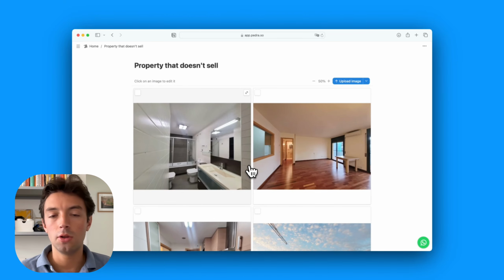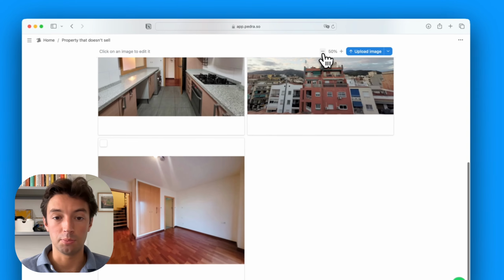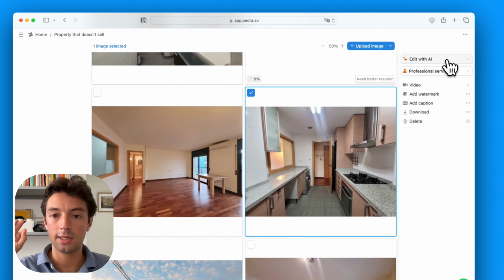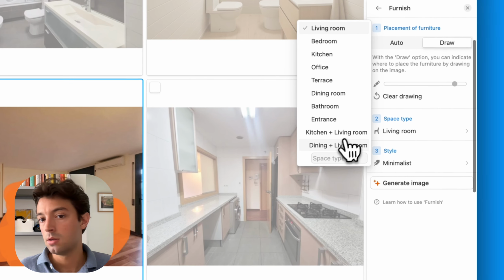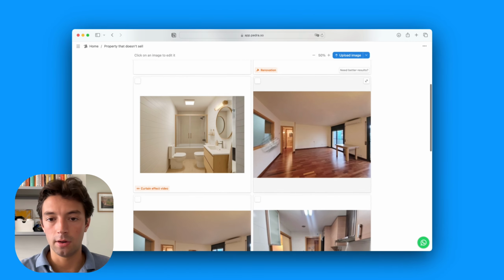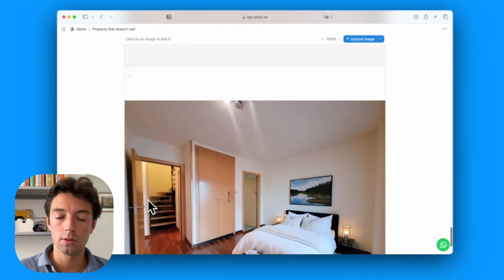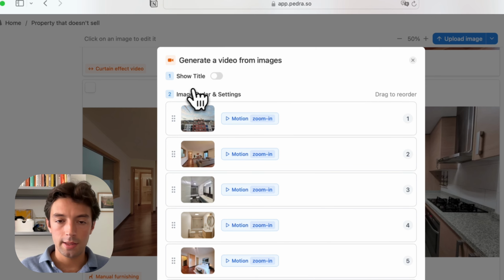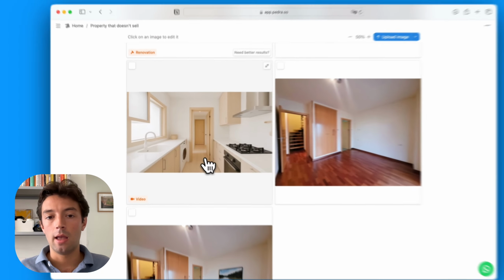How to Increase the Perceived Value of a Hard-to-Sell Property with Videos and AI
Do you have a property that just won’t sell? In this video, we’ll show you how to transform its presentation and boost its perceived value using powerful videos and AI technology.

You’ll see real examples of how an unappealing listing can attract more attention with high-quality visuals, virtual staging, and dynamic content that resonates with buyers.

✅ Perfect for real estate agents and developers
✅ Easy and affordable techniques
✅ Visible results in just a few days

Content:
0:00 Introduction to the problem of not selling due to the condition and presentation of a property
1:00 Renovating an outdated room with AI
1:24 Furnishing an empty space with virtual staging AI
2:01 Before and after results of renovating and furnishing a property for sale
3:16 Creating a professional video from the property’s photos and virtual stagings